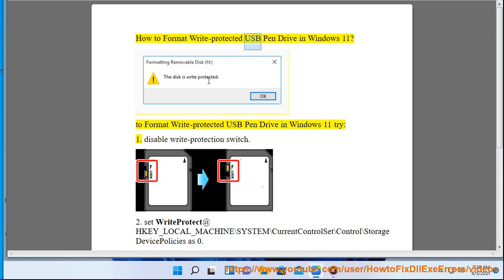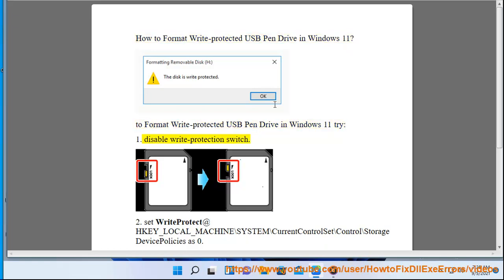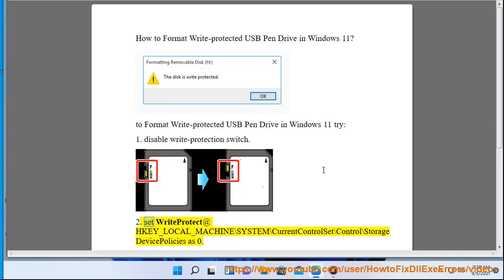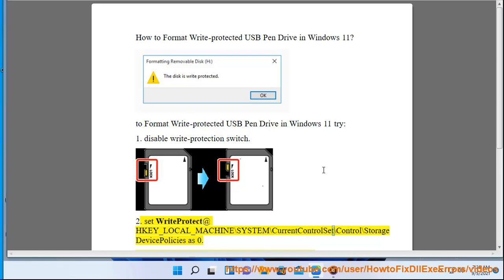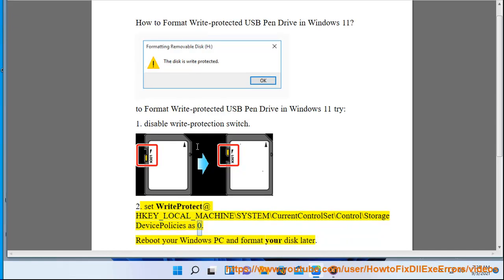Format Write-protected USB Pen Drive in Windows 11/10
Here's how to Format Write-protected USB Pen Drive in Windows 11/10.